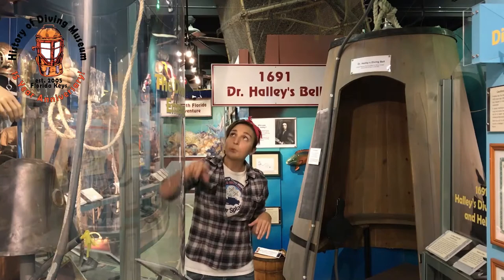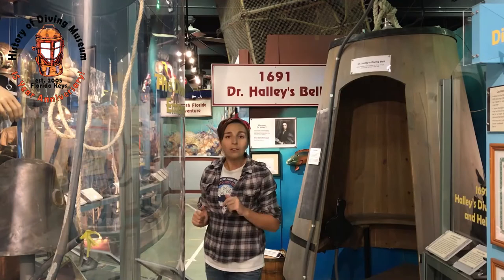Edmond Halley's Diving Bell Virtual Outreach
Today we are stepping into History of Diving Museum's exhibits to talk about Edmond Halley and the diving bell and helmet he developed in the late 1690s.

This mini presentation is continuing with HDM's virtual educational outreach, while the Museum is closed to the public.